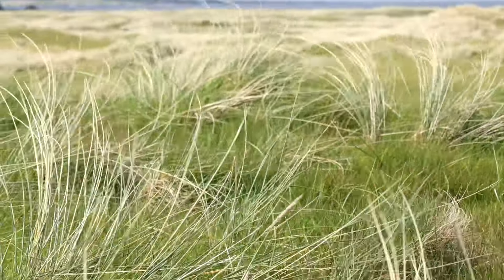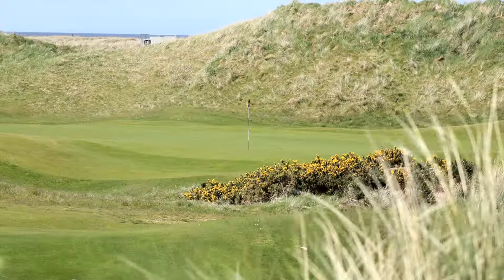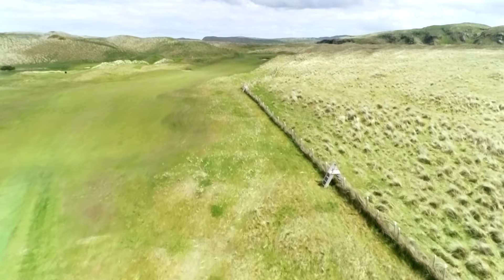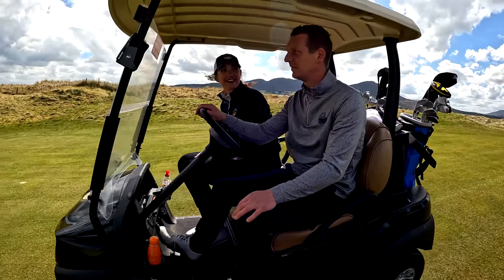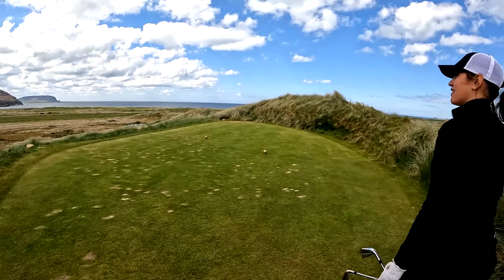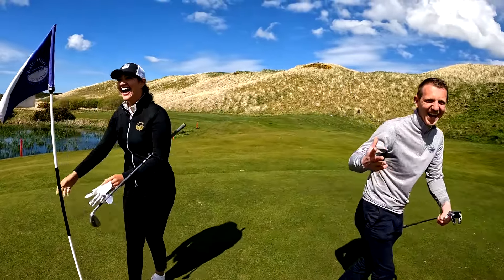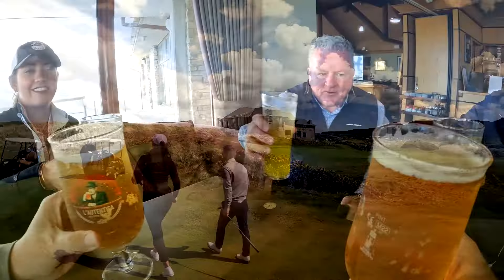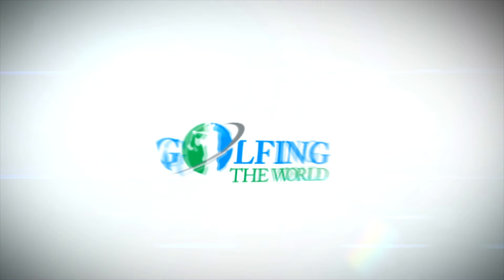Ballyliffin Golf Club on Golfing the World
GOLFING THE WORLD - Ireland
A look at the great courses in and around the City of Derry. this place rules!